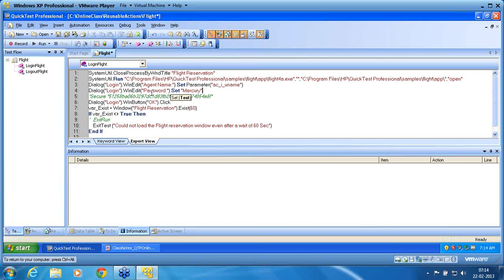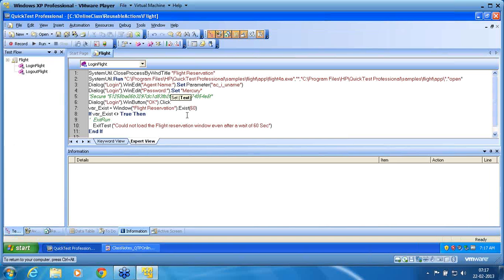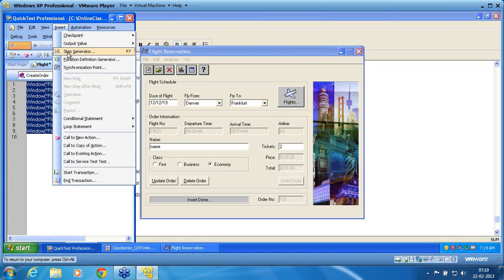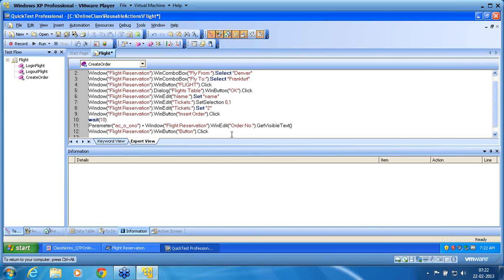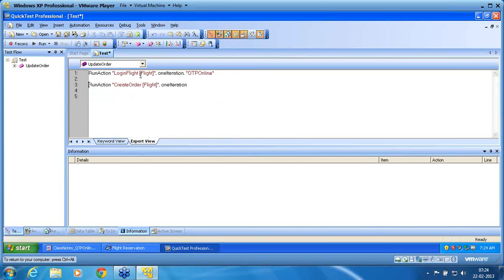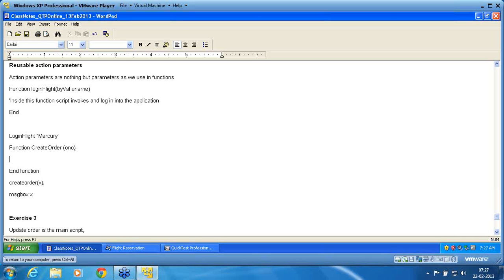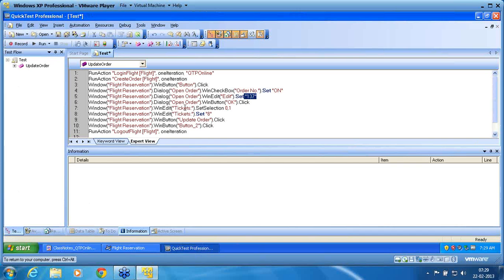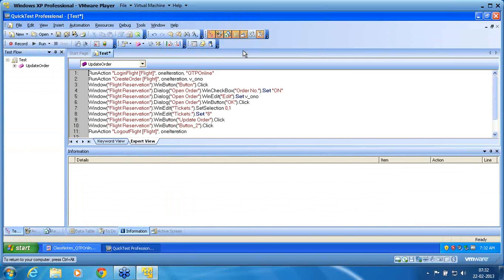QTP Part 35 Exercise 4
Reusable action parameter exercise